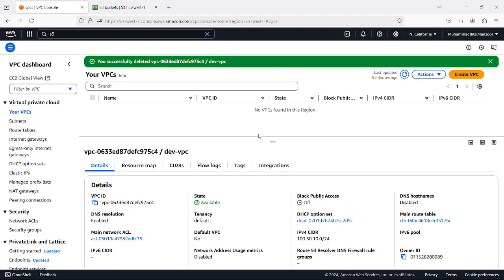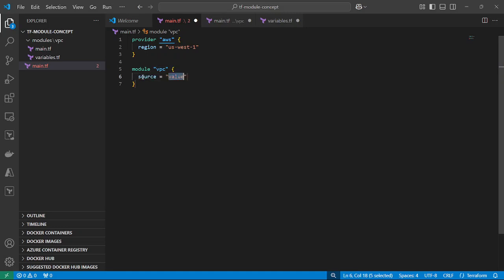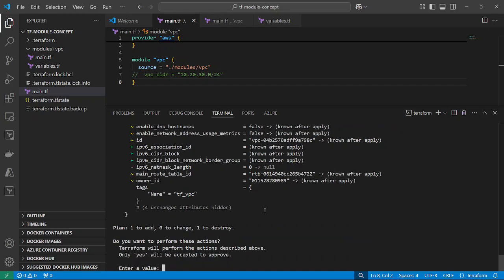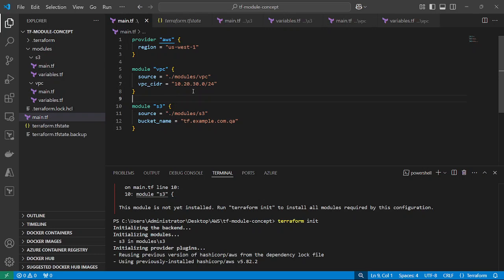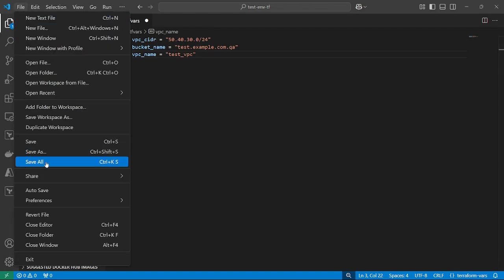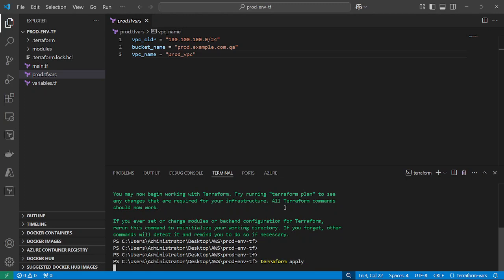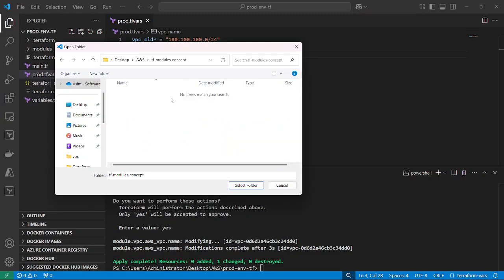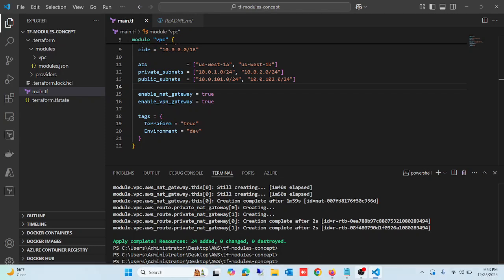AWS Terraform | How does Module Works? | Video-10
An AWS Terraform module is a reusable and encapsulated set of Terraform resources designed to simplify and standardize infrastructure deployments on Amazon Web Services (AWS). Modules enable you to abstract complex configurations into a reusable and easy-to-maintain package.

Key Features of AWS Terraform Modules:
Reusable Components:

A module groups related Terraform resources together, such as VPC, subnets, security groups, EC2 instances, and IAM roles, into a single unit.
You can reuse this module across multiple projects or environments with minimal changes.
Encapsulation:

It hides the implementation details of the resources while exposing only necessary input variables and outputs.
Standardization:

By using modules, teams can enforce best practices and maintain consistency in infrastructure configurations.
Scalability:

Modules are parameterized, allowing you to deploy the same infrastructure with different configurations simply by passing different variables.

terraform
terraform modules
terraform tutorial
terraform modules aws
terraform modules tutorial
terraform modules demo
how terraform works
hashicorp terraform
terraform modules examples
terraform module
modules in terraform
terraform modules best practices
terraform cross module reference
terraform tutorial for beginners
terraform aws
what is terraform
terraform explained
modules
use terraform modules
iam terraform modules
terraform iam module